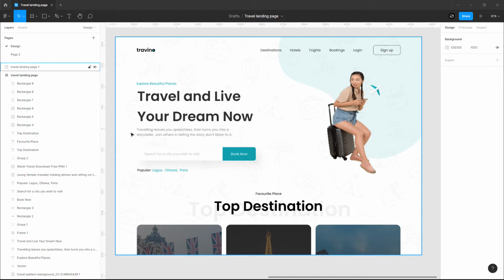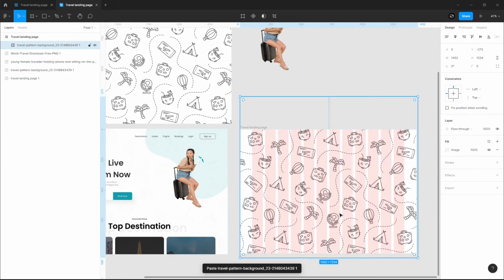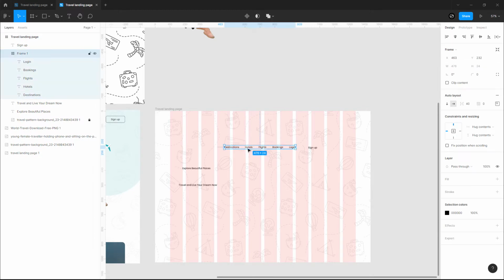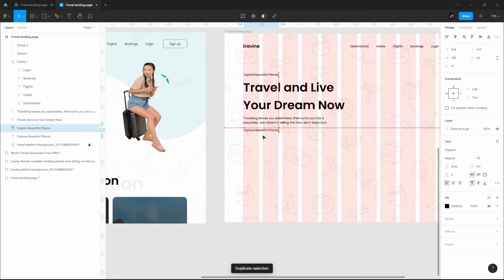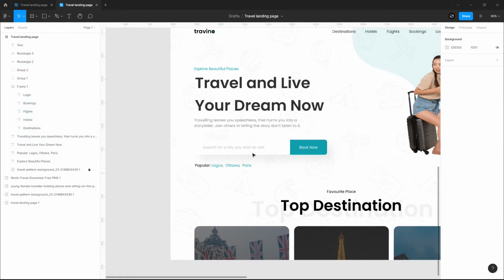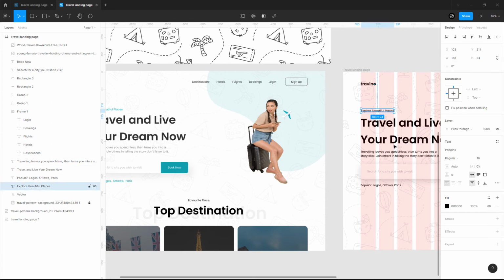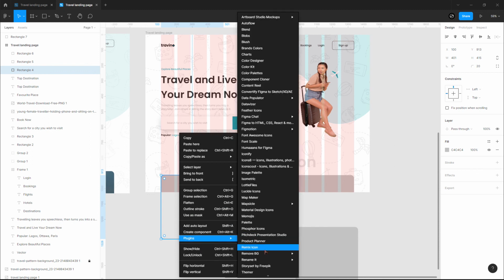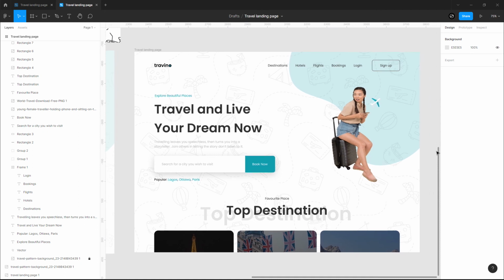Let's Design a Travel Landing Page in Figma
In this video, i will show you how to design a travel landing page in figma and we will be designing it together! :)

Learn how to create amazing travel website landing page using figma. Explore the most beautiful place in the world.